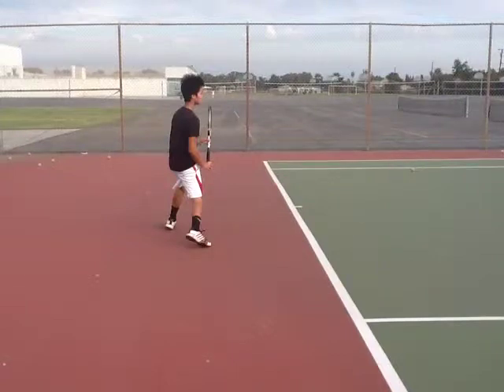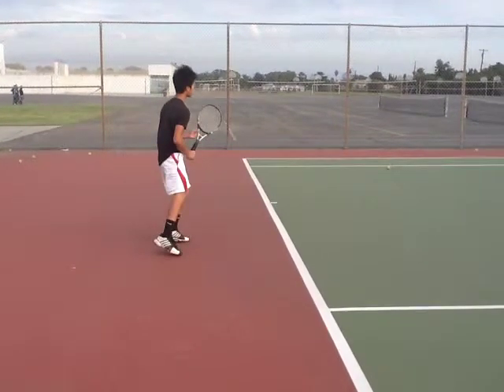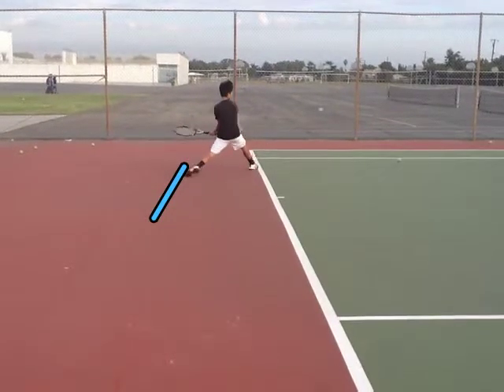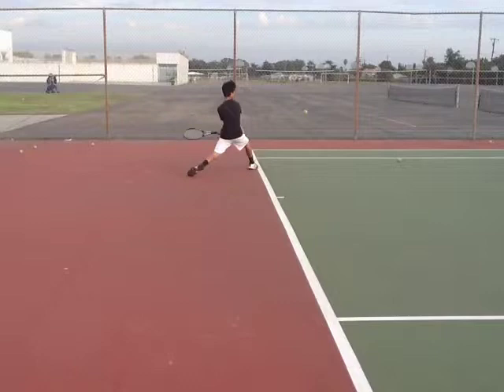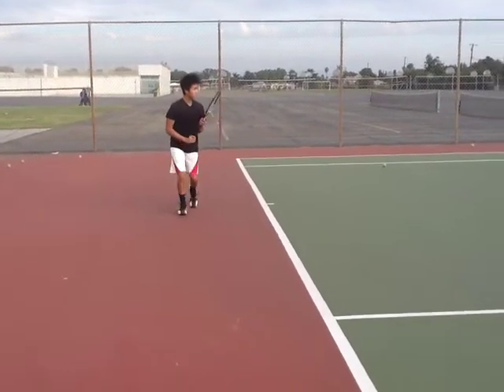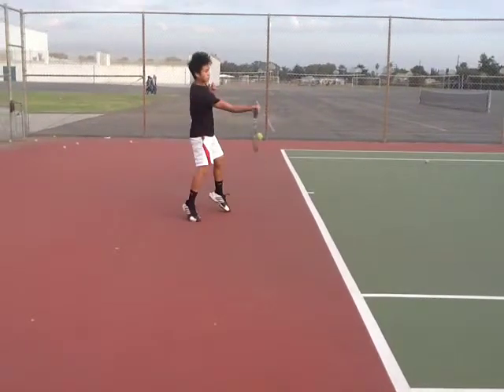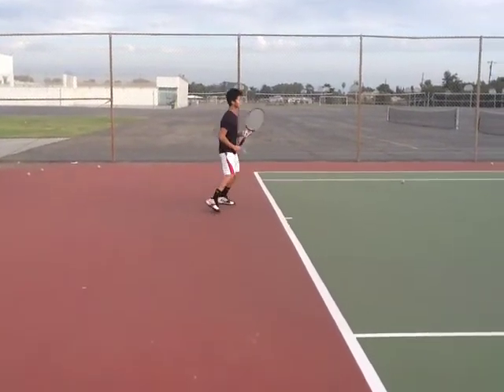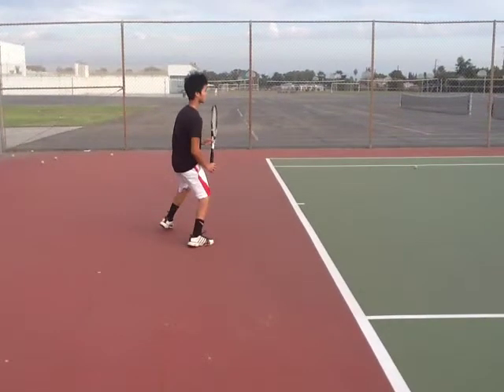Kevin Phan groundies 11-28-12